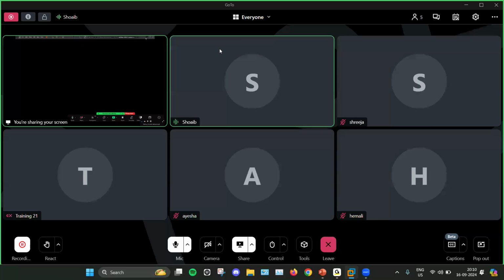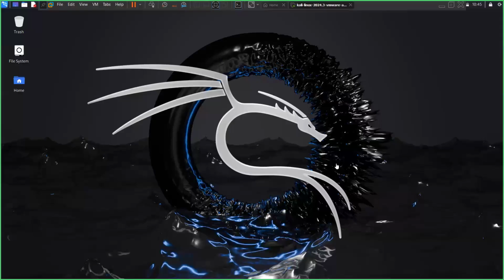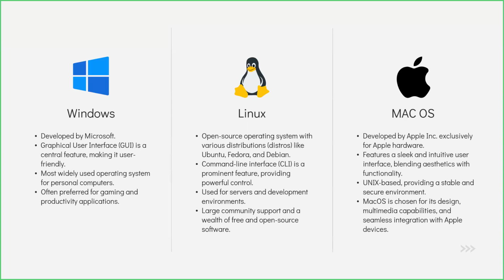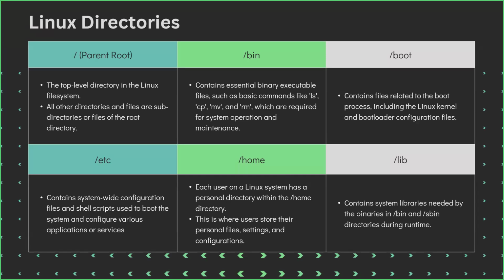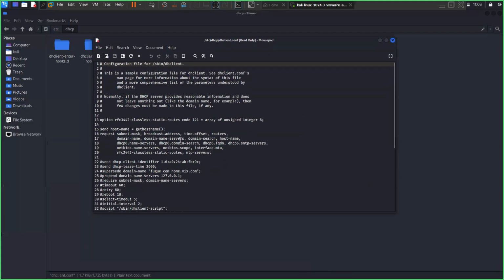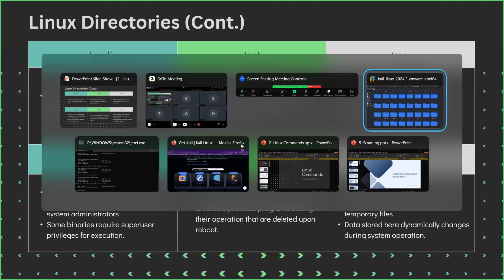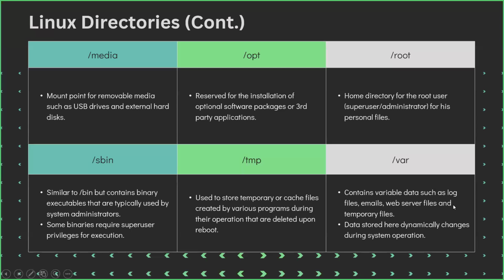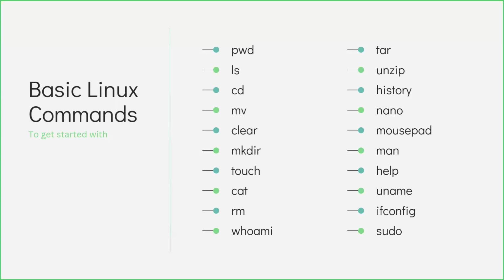Cyber Security tutorials || Demo - 5 || by Mr. Shoaib Ahmed On 16-09-2024 @8PM IST